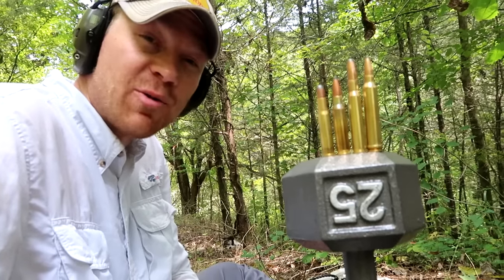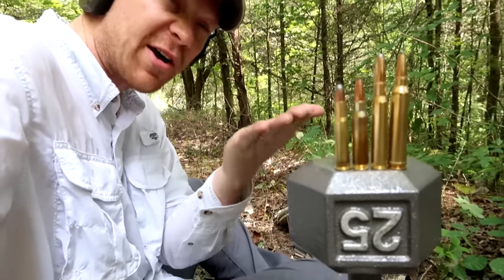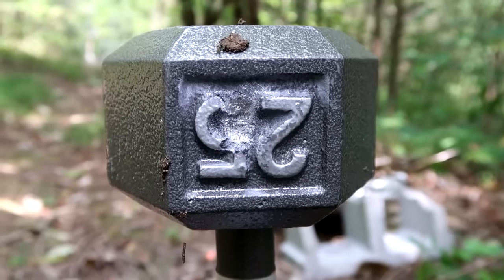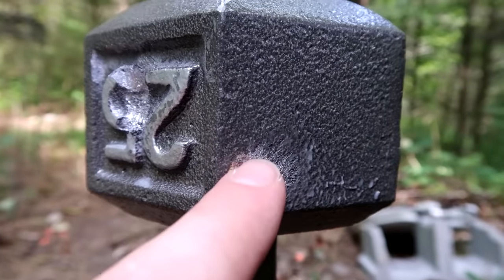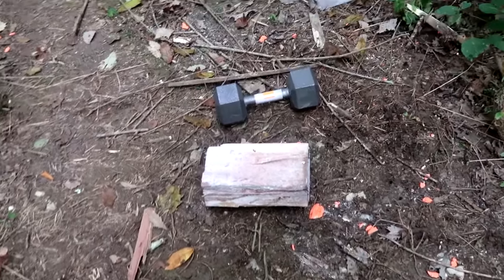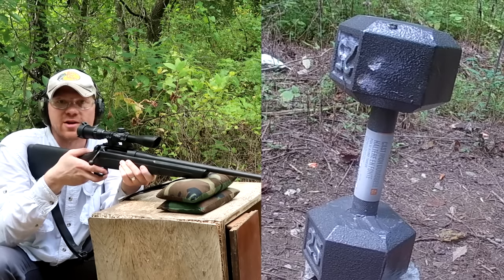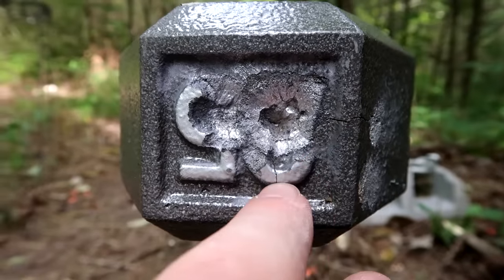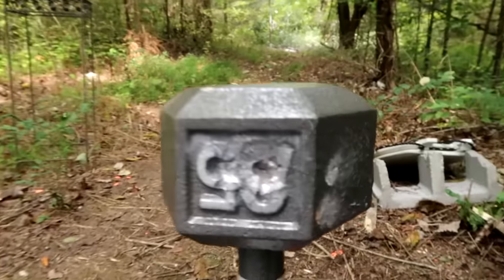Shooting a Dumbbell - 30-30 vs .308 vs 30-06 vs 300 win mag